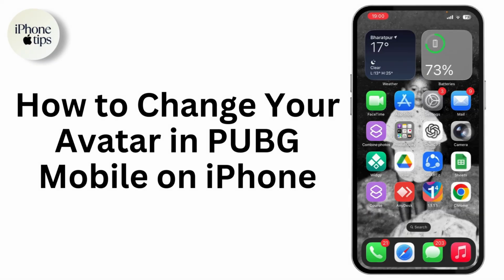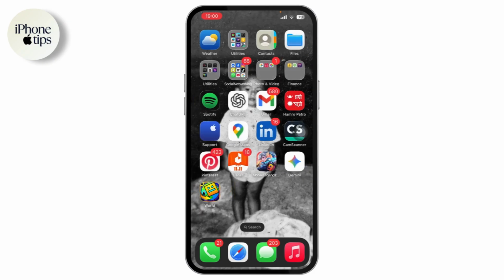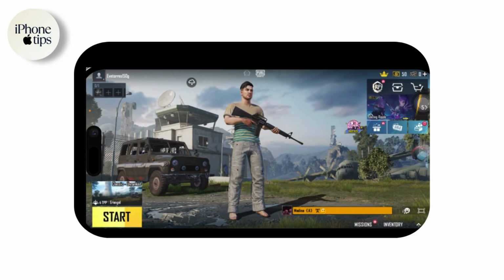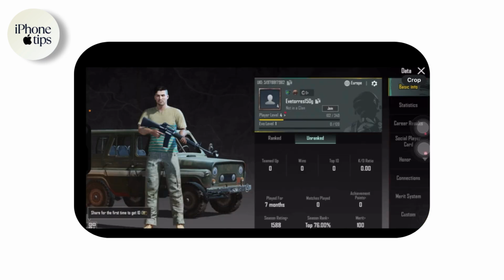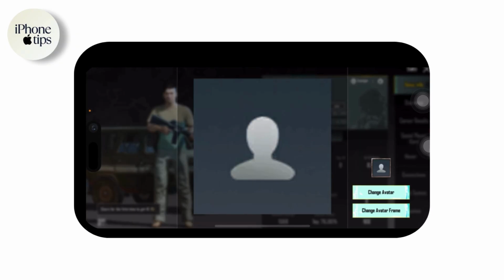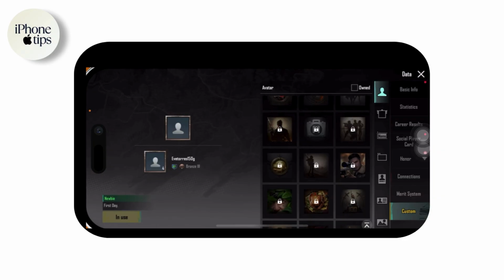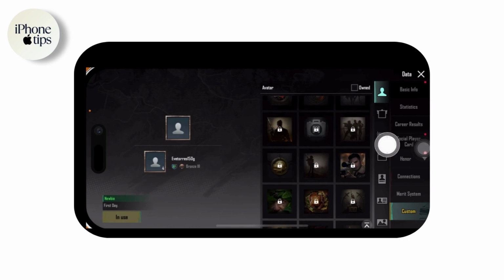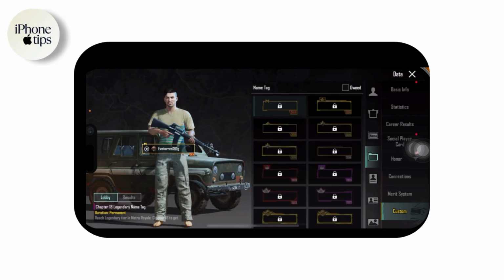How to Change Your Avatar in PUBG Mobile on iPhone - Step-by-Step Guide 2025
How to Change Your Avatar in PUBG Mobile on iPhone

In this video, you’ll learn how to change your avatar in PUBG Mobile on iPhone so your profile actually matches your style in the lobby and during matches. When you know how to change your avatar in PUBG Mobile on iPhone, you can switch between unlocked avatars, special frames and custom looks that make your account stand out in squads, clans and leaderboards. This is important because a clean, memorable profile helps teammates recognize you quickly and gives your account a more professional, upgraded feel instead of the default look. After watching, you’ll know exactly where to go in your profile area, how avatar choices work with frames and effects, and how to refresh your look whenever you unlock new rewards or events in the game.

00:00 Introduction
00:10 how to change your avatar in pubg mobile on iphone

how to change profile picture in pubg, pubg mobile avatar frame, change avatar pubg mobile, pubg avatar guide, change your profile avatar in pubg mobile